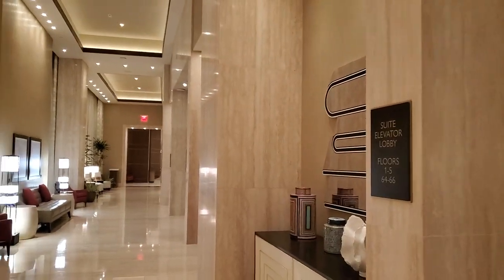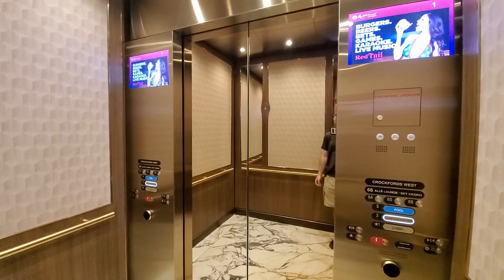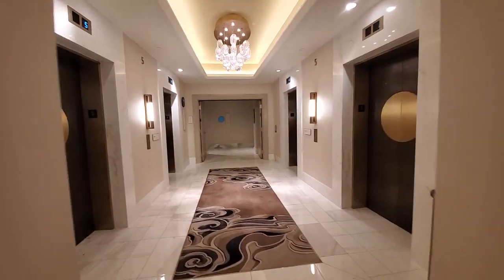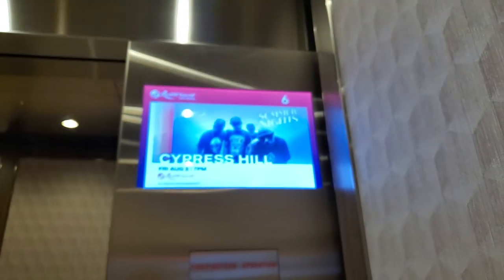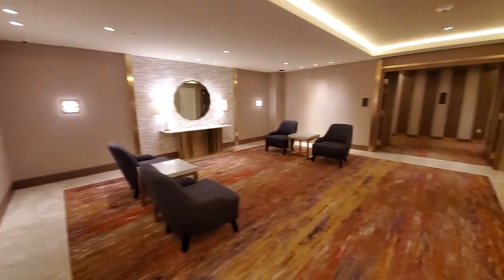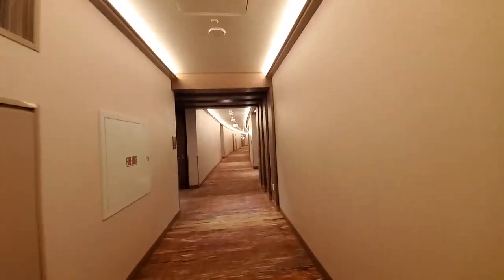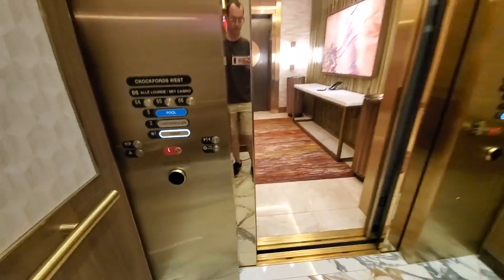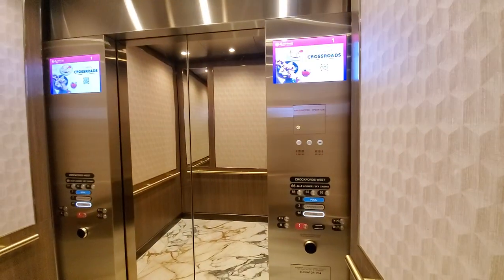Private VIP Suite Elevators at Crockfords Resorts World, LXR, Las Vegas, NV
Private VIP Suite Elevators with Private Check in Area at Crockfords Resorts World, LXR, Las Vegas, NV